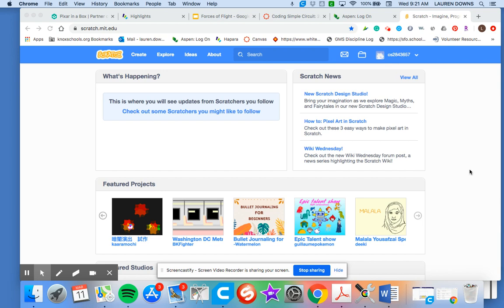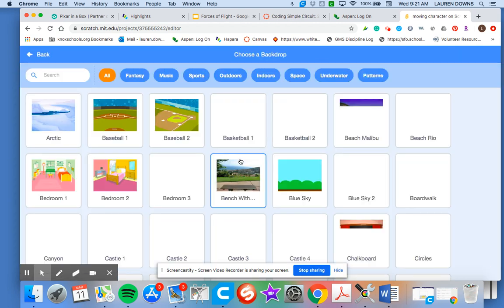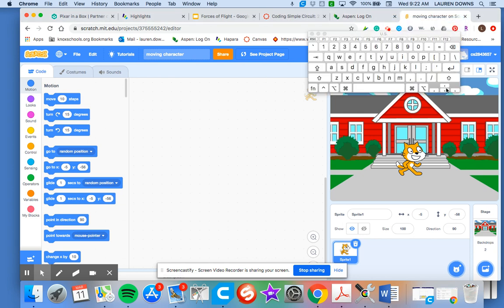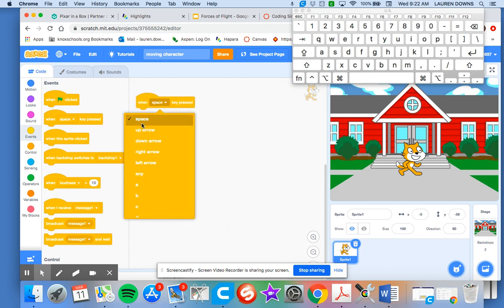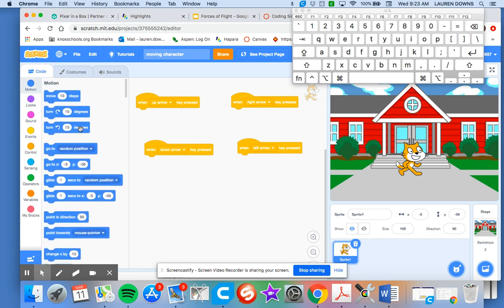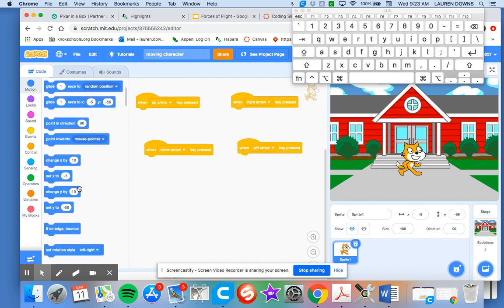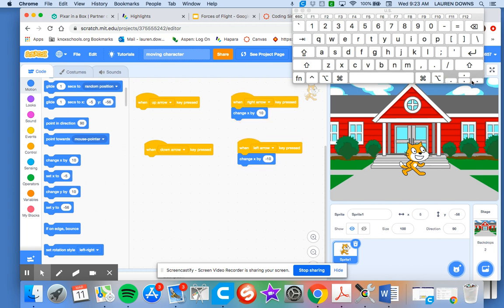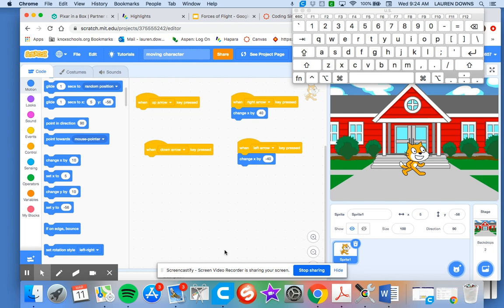1. Making Sprites move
Make a character move using the arrow buttons